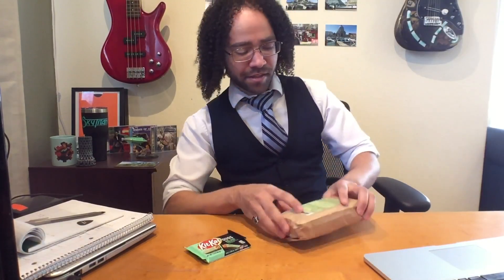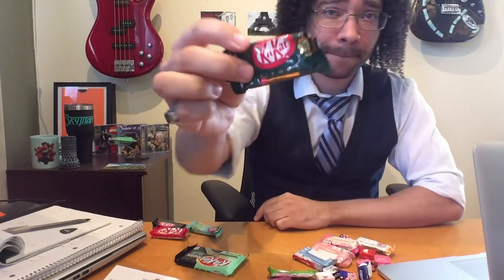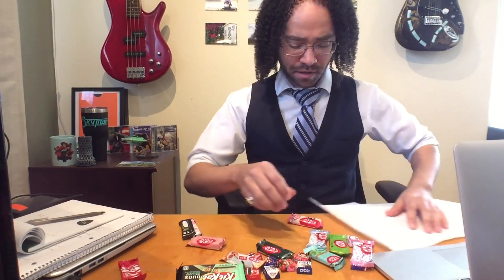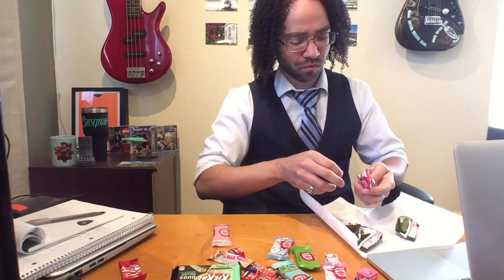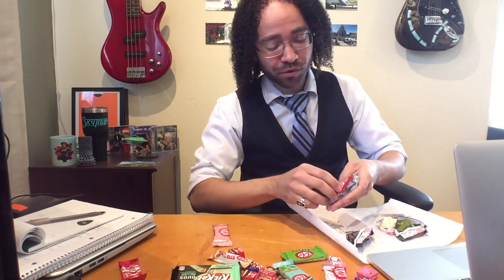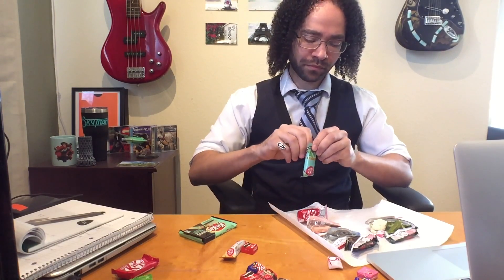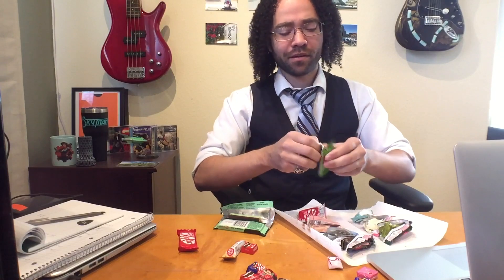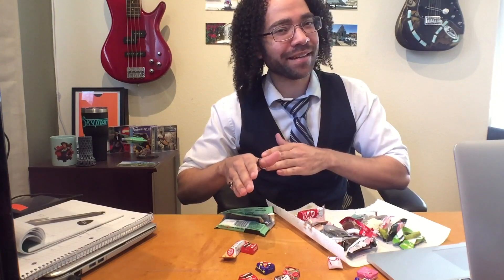Taste Testing Exotic Japanese Kit Kat Flavors Vlog #29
Do you have a sweet tooth? Yes Titans, despite all of my healthy cooking tips and vlogs, I still have a weakness for chocolate. And not just any kind, but Kit Kats. This week, let’s take a look at some of the Exotic flavors that only a place as amazing as Japan could offer us. There is a matcha flavor, dark chocolate and mint, rice dumplings, cheesecake and more! It's time to taste test some of these Japanese Kit Kats and vlog it all for future reference.

Get your taste buds ready, grab a sense of humor and let's get chocolate wasted...or whatever flavor we find here.

Interested in some of Sky Titan’s artists?

And don't forget to add us to your favorite playlists on Spotify!